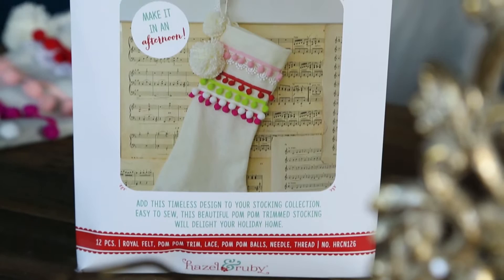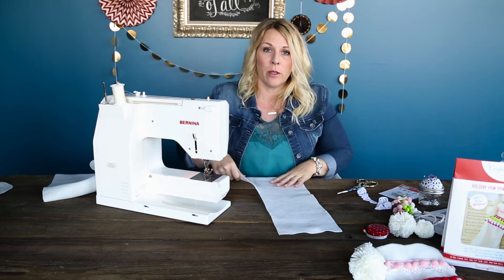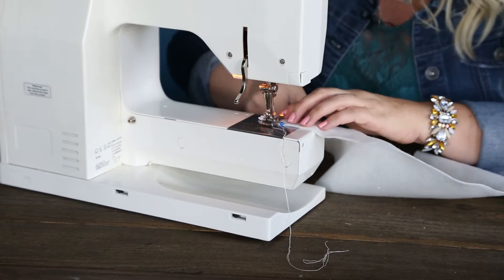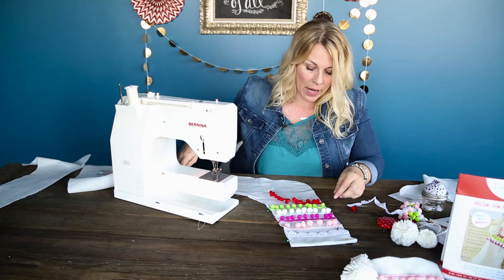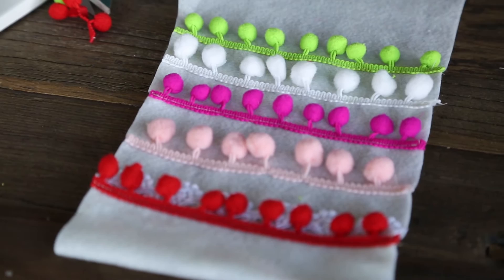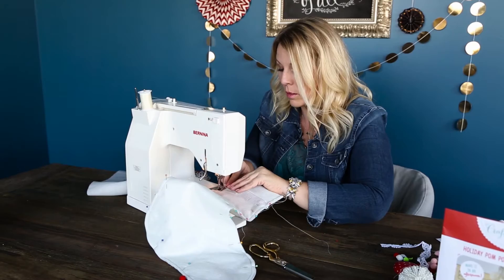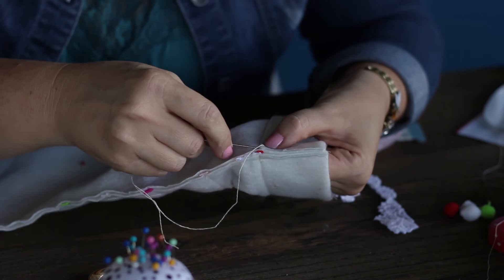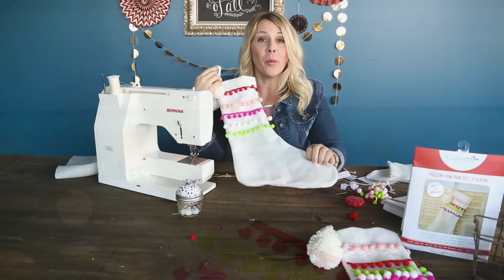Holiday Crafternoon - Pom Pom Felt Stocking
Add this timeless design to your stocking collection. Easy to sew, this beautiful pom-pom trimmed stocking will delight your holiday home.
This Crafternoon kit includes: 12 pieces | Royal felt stocking pieces, pom-pom trim, lace, pom-pom balls, needle, thread